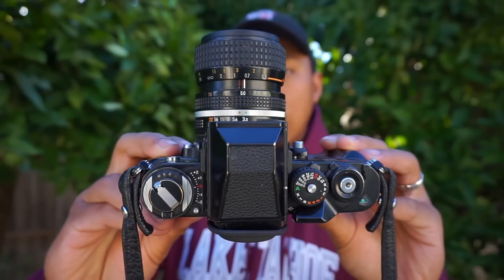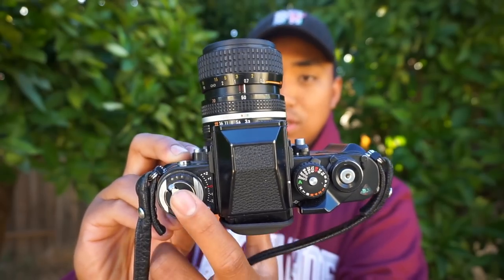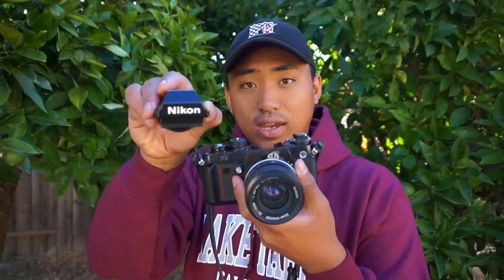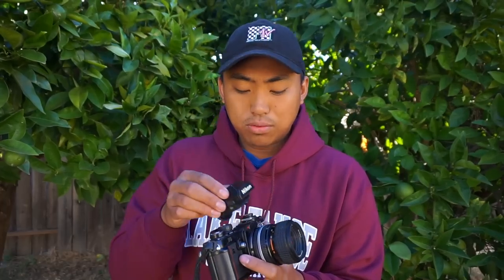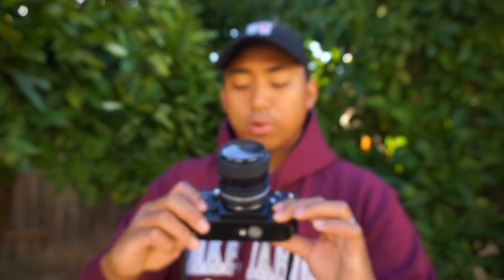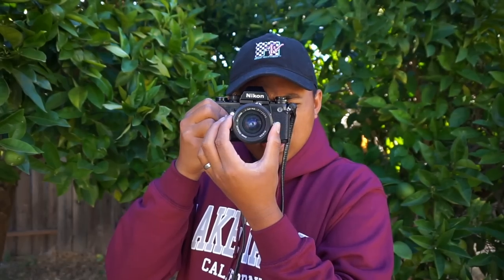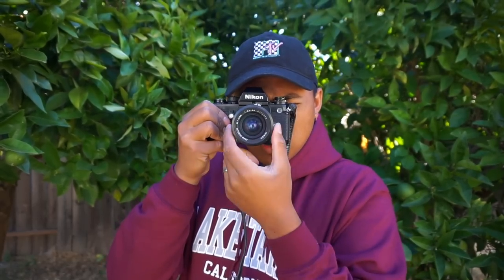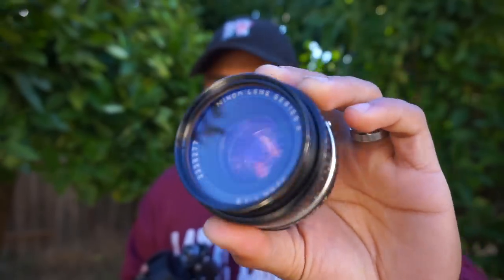Hiking with the Nikon F3 (+First Impressions)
About two weeks ago Drew and I decided to go hiking, we brought with us the Nikon F3 to hopefully capture cool photos of nature and to just take in the wilderness and get away from everyday life. The camera was great but a couple hours into shooting I noticed something i didn't really like. And thats what we discuss at the end of the video.

The 3k giveaway video is in the process of being made and should be out sometime this week! As always smash the thumbs up button and can we get 500 likes?!?

FOLLOW MY PHOTOGRAPHY PAGE!

Follow Drew!

Equipment used:
Sony a5000
Manfrotto tripod
16-50  kit lens

How to buy film camera.